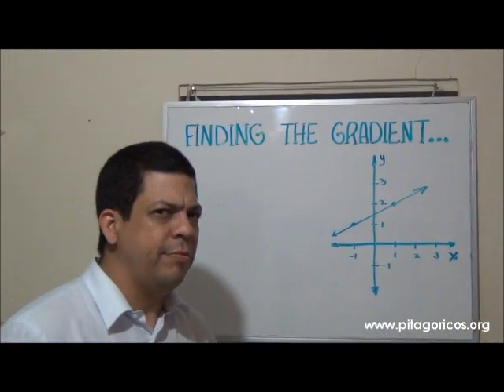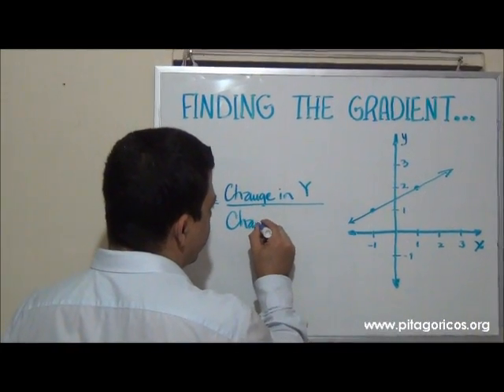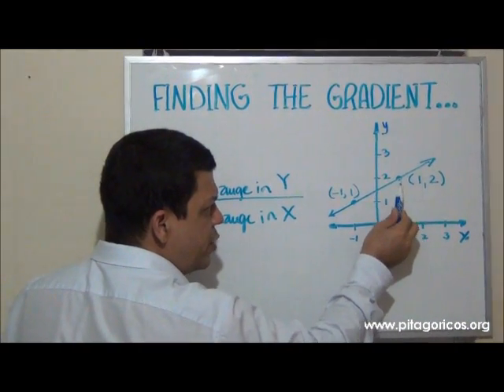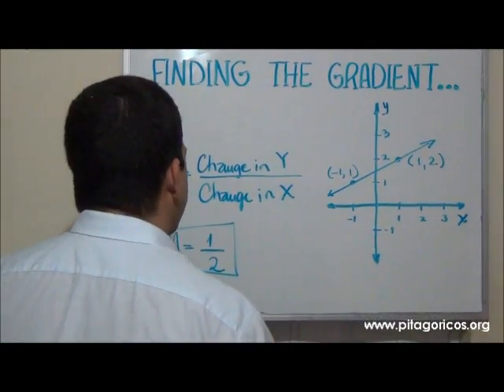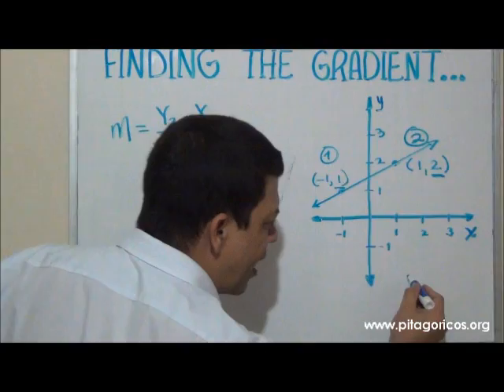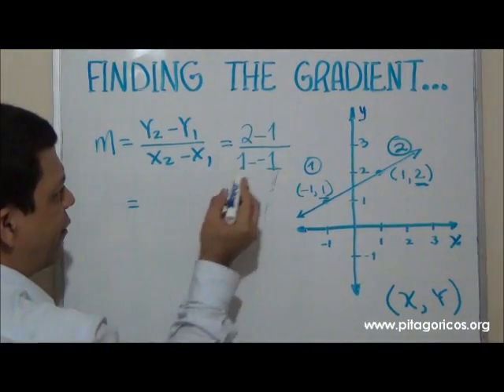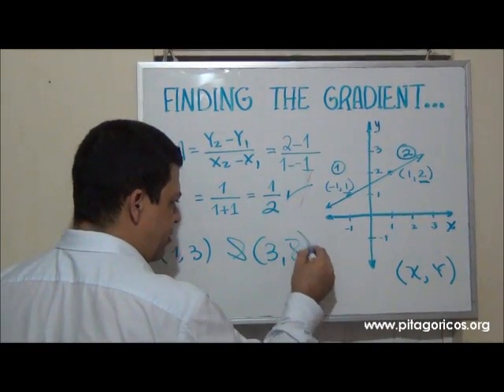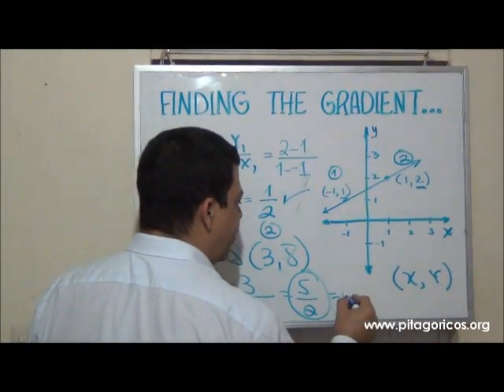Finding the Gradient (Intro)